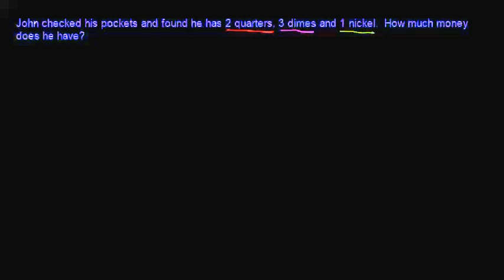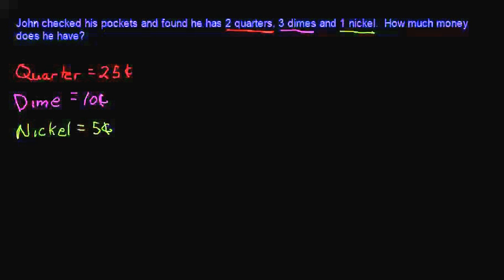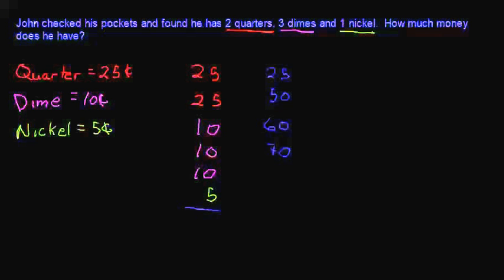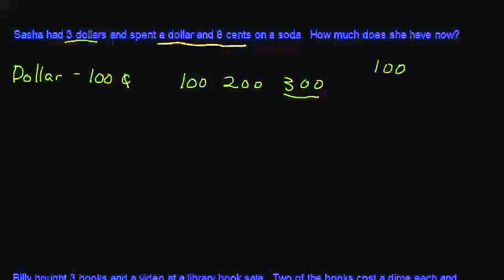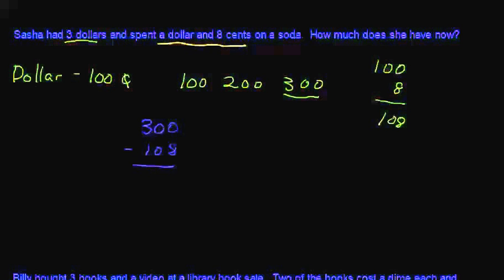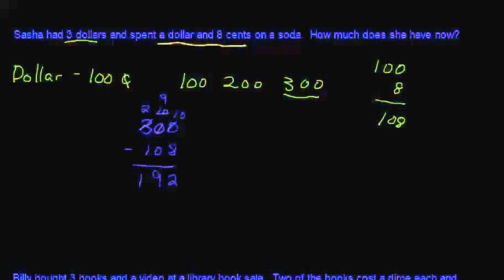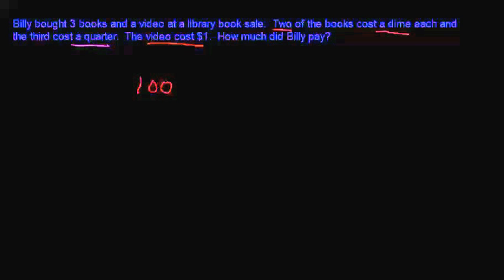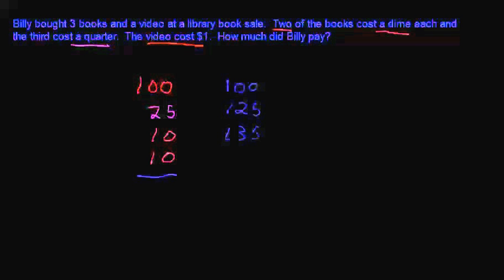Basic Money Word Problems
Basic money word problems.  Uses skip counting to get to the answer rather than adding a long list of numbers to reach younger audiences.